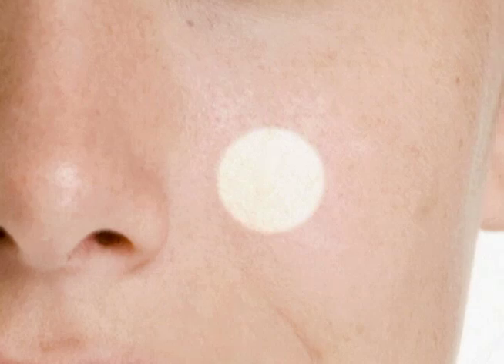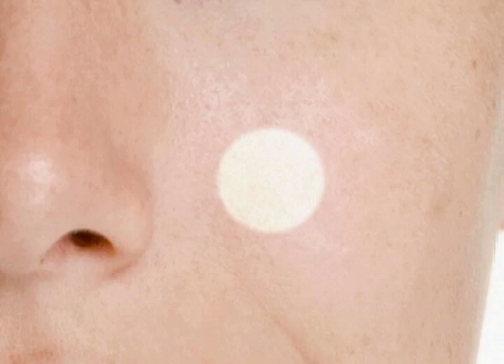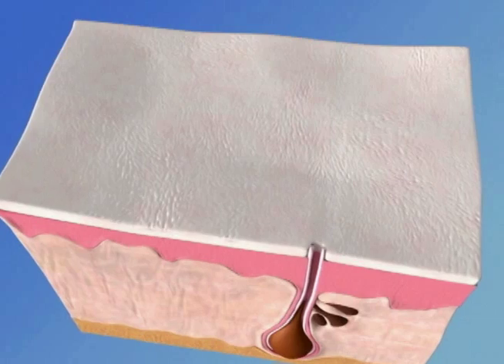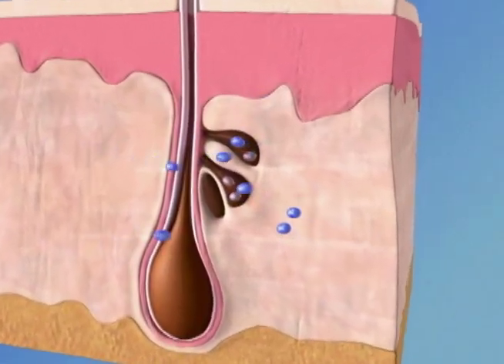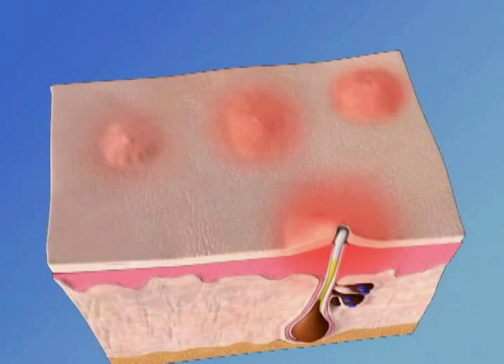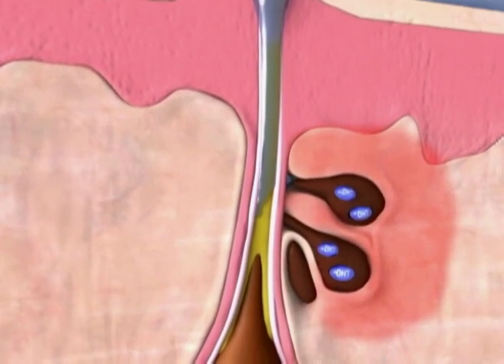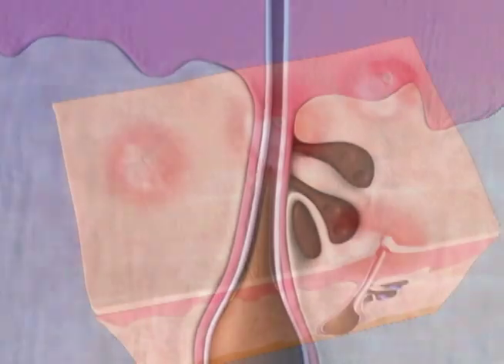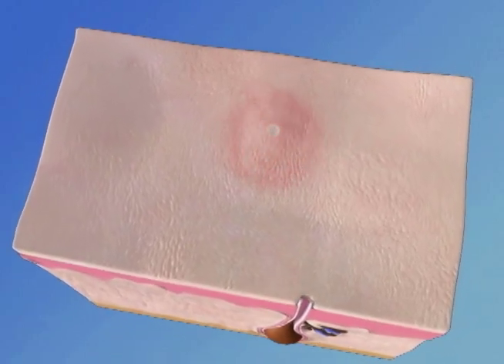How Clearogen Acne Treatment Works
Clearogen works to block the hormones in the pores that cause acne. Clearogen's natural ingredients block the conversion of testosterone to DHT and prevent DHT's attachment to the oil gland. Clearogen is able to regulate the oil production, prevent pore clogging, kill the bacteria and clear the surface acne. It is this unique process of regulating the oil gland that prevents acne. Because of the topical delivery system and natural ingredients used, there are no side effects!